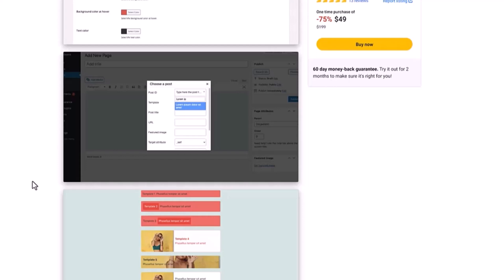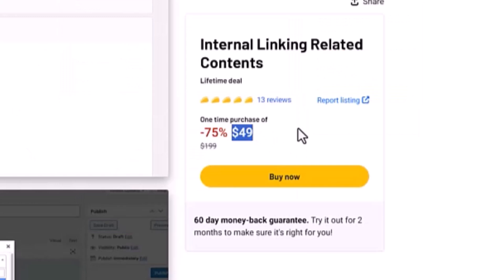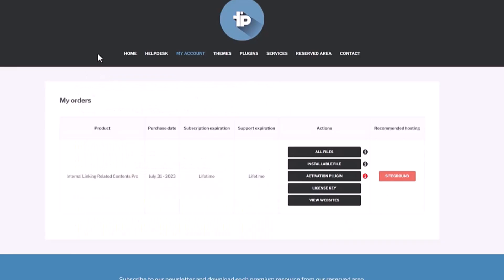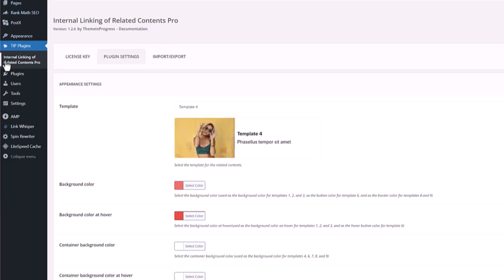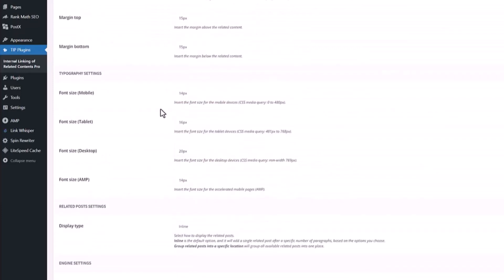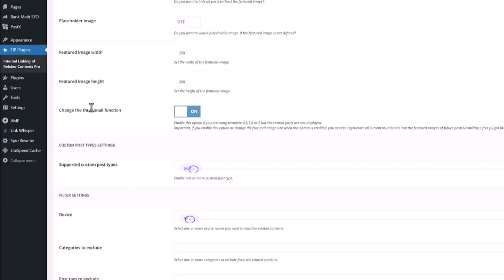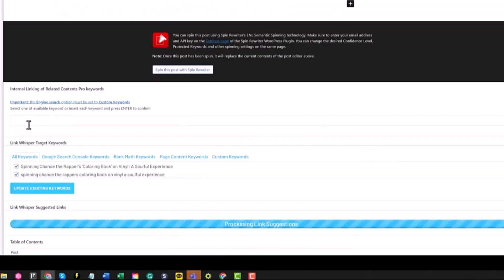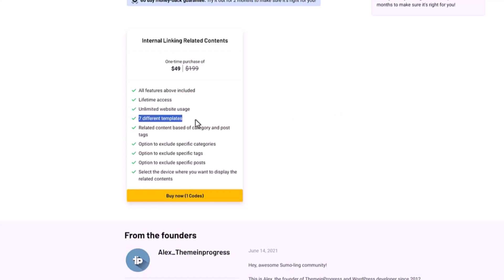Internal linking related contents Honest Review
The Internal Linking Related Contents WordPress plugin is essential for WordPress users who want to enhance their website visitors' experience and improve their Google SEO. This plugin allows you to display the post titles on each blog post, making it easier for visitors to click and access more information. Additionally, this SEO technique helps Google understand the nature of your site, ultimately improving its ranking. I would like to introduce you to a fully automated process that allows you to view related content effortlessly and at an affordable price.